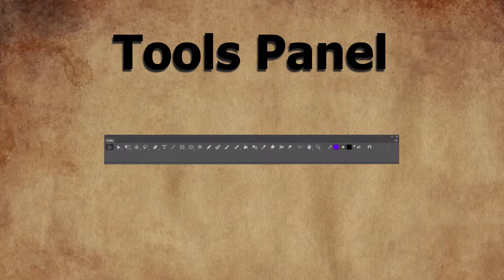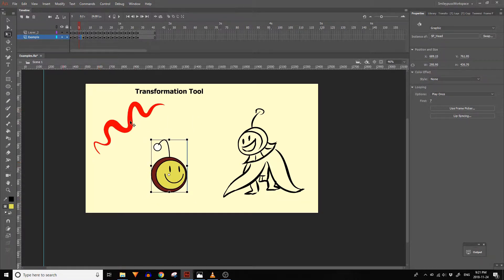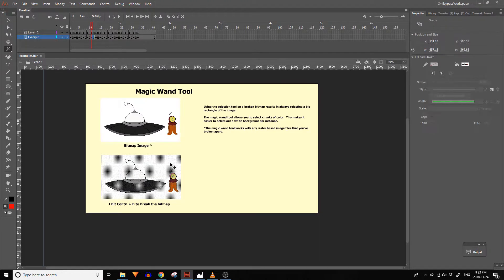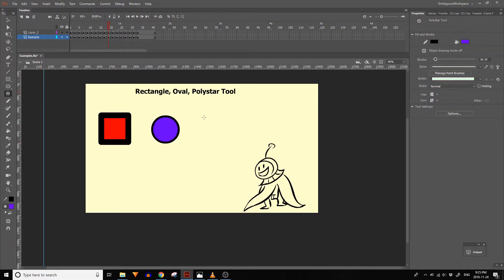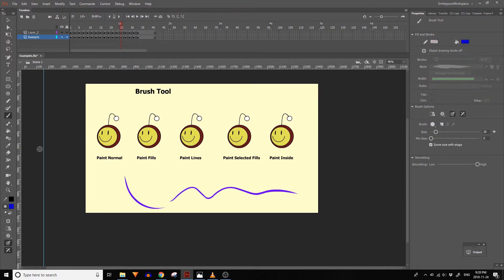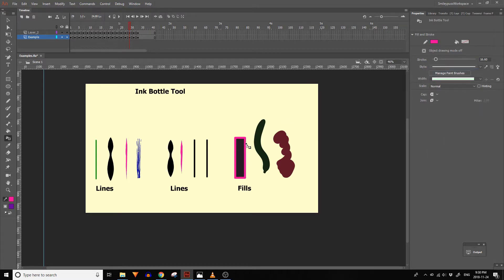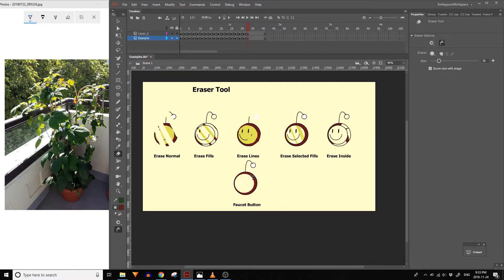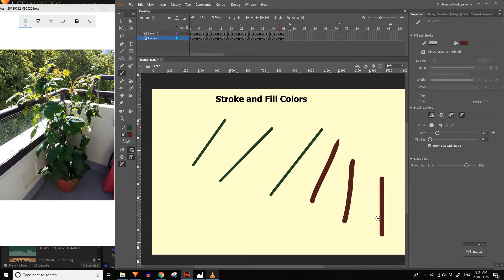Animate CC Tutorial: Tools Panel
Adobe Animate CC video for complete beginners!  How to use the most common tools in Animate, for Animating.